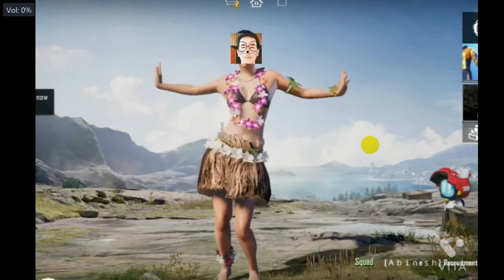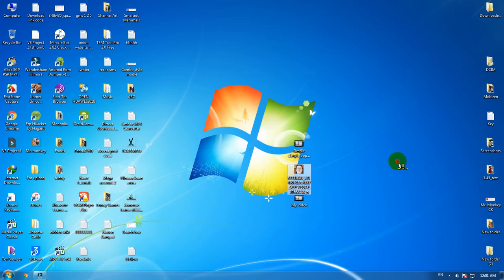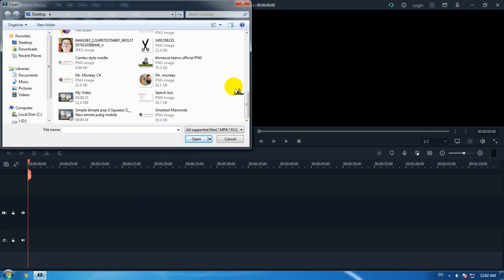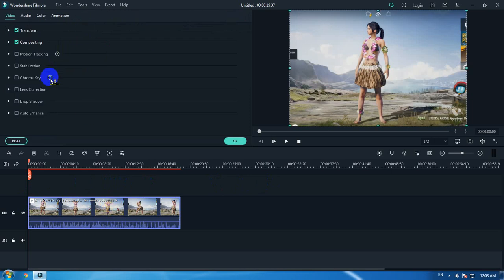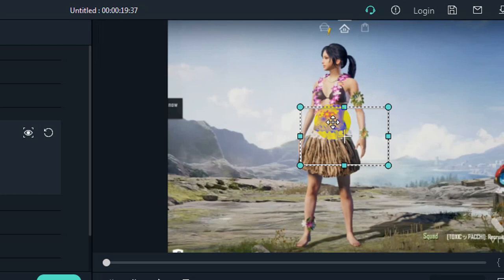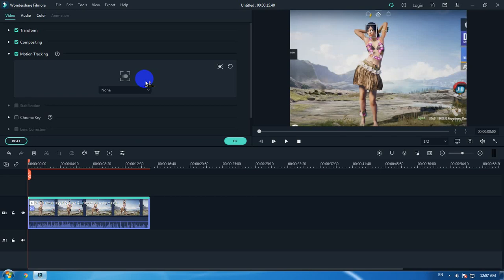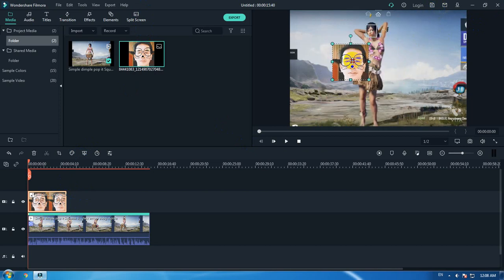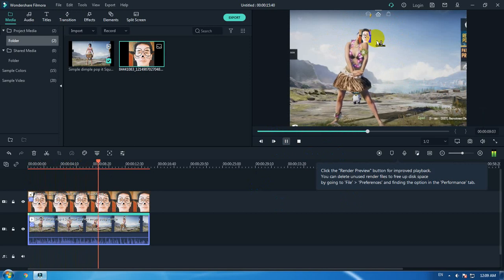How to use motion Tracking in Filomra X | How to cover Moving Dance Face in Filmora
How to use Face Motion Tracking in Filmora and learn how to cover running face in news. sports, or song video for ever. How to cover Face moving in video using the Filmora. Learn how to use motion tracking in Filmora.